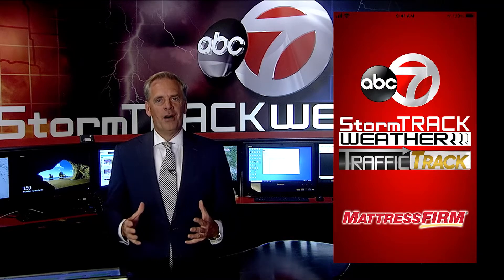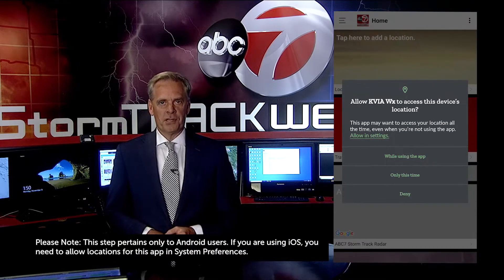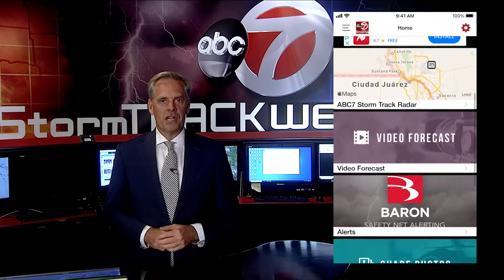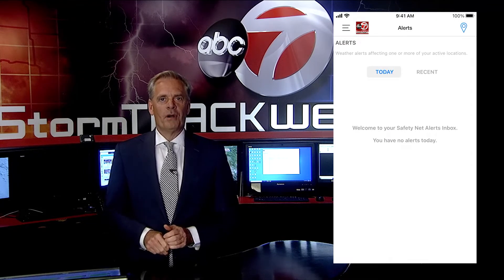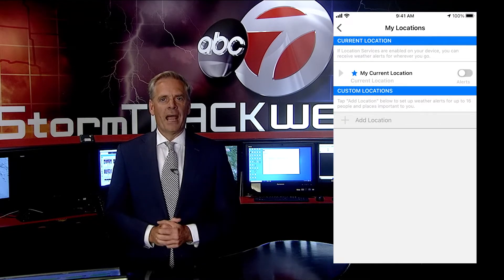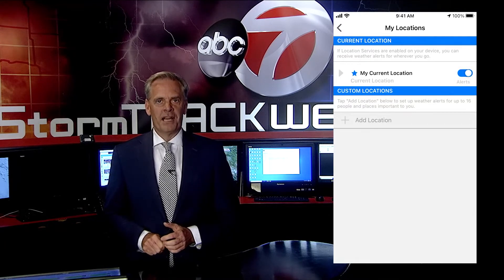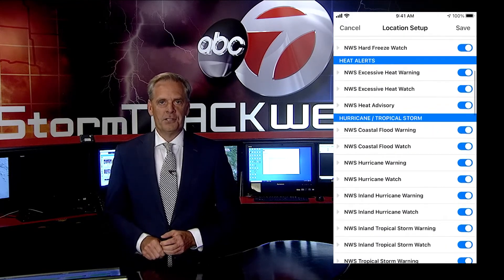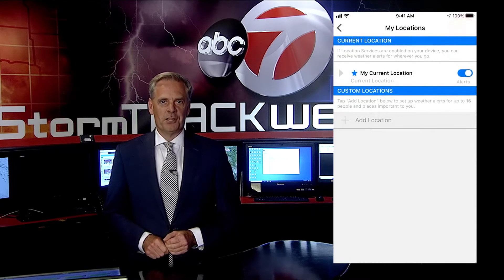Weather App: How to set up alerts